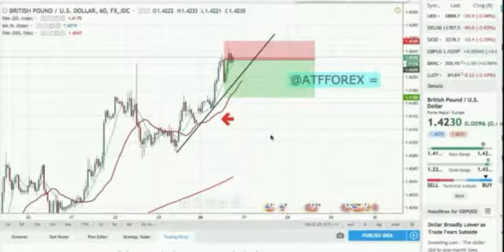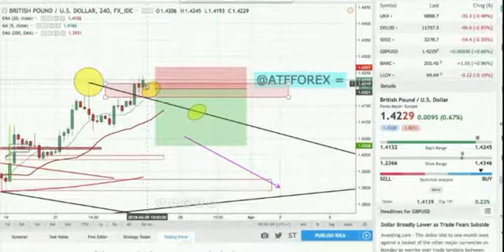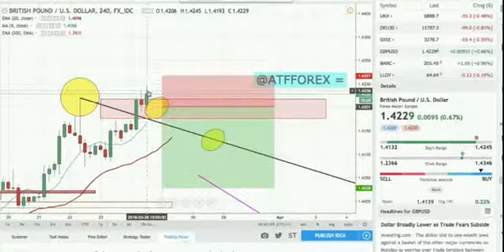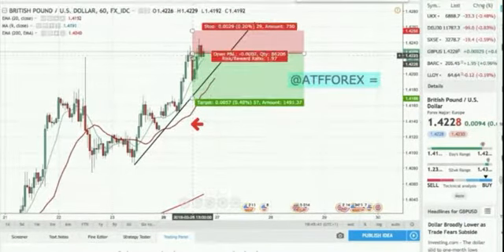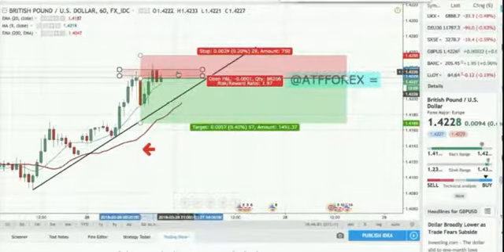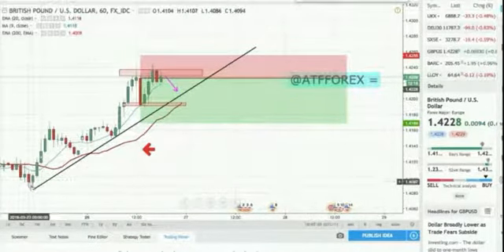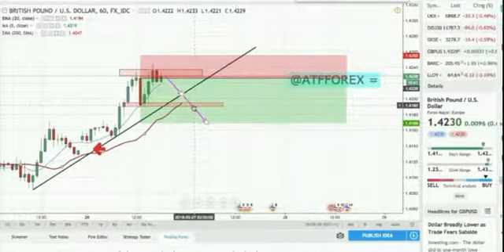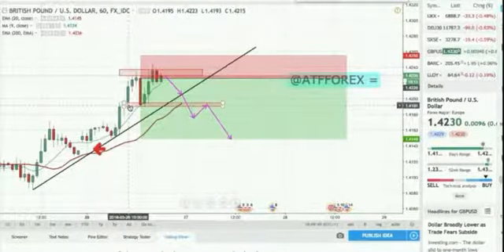GBP Explainer Video + 173 pips from our watchlist